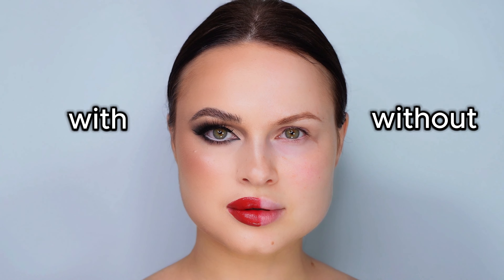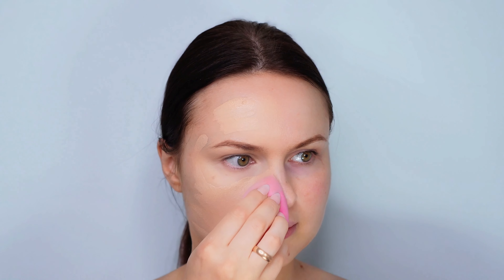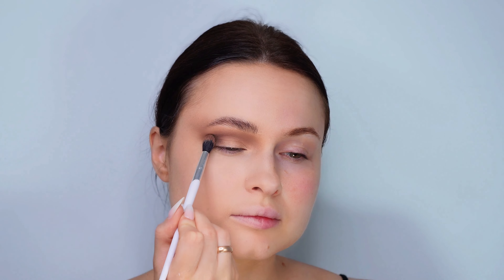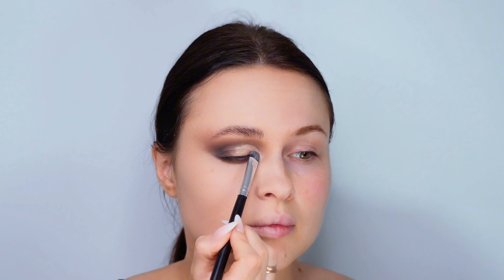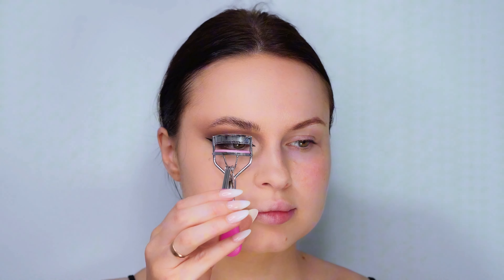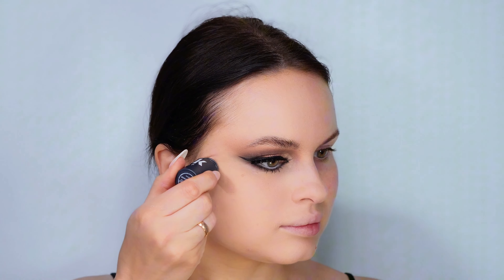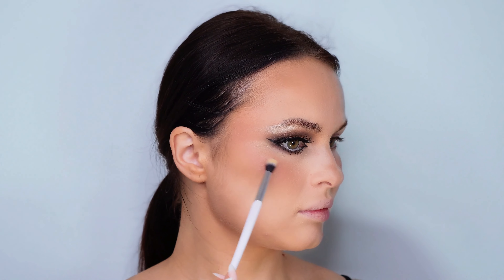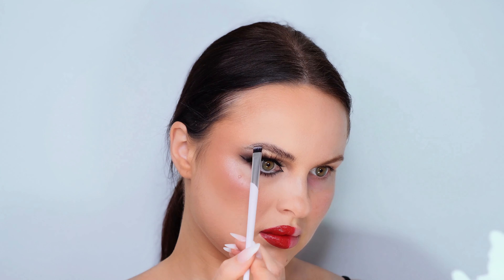How Makeup Changes Our Face: The Power of Makeup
In this makeup tutorial, I will show you how makeup transforms our face. On one side, I’ll go natural—no makeup. On the other, I’ll create a stunning look using mostly affordable cosmetics.
I will show you how makeup enhances our features and makes our eyes pop!❤️
Get ready for the magic of before-and-after! 💄✨

Products used:
@wetnwildbeauty Incognito concealer
@MakeupRevolution Eyebrow pencil, Conceal & Define foundation, Blush palette
W7 Romanced eyeshadow palette
@elfcosmetics Brow lift gel, liquid eyeliner
17 Cosmetics lip liner and white eye pencil
@MaybellineNYME Sky High mascara
@YSLBeautyOfficial Red lip gloss
@Clinique@maccosmetics Red lipstick, Bronzer

If you find my videos helpful or entertaining, you can show your support by tipping me on Revolut! Thank you!